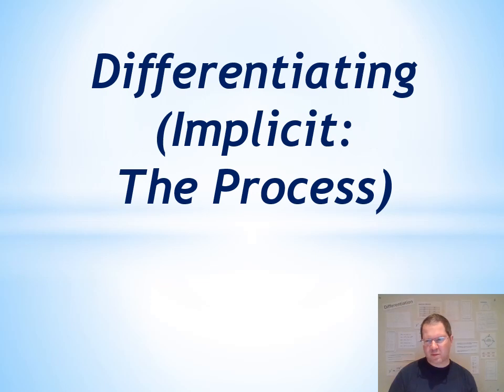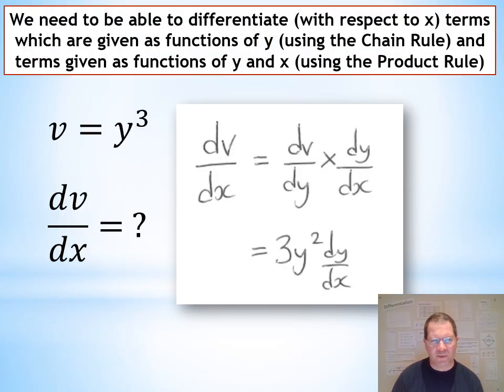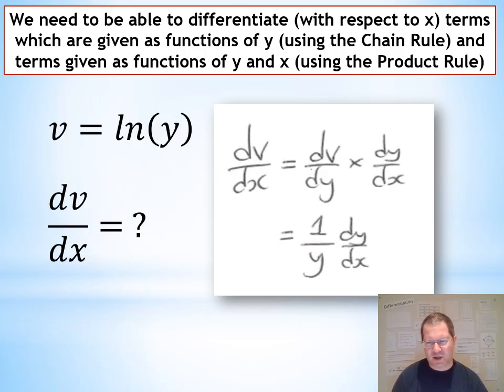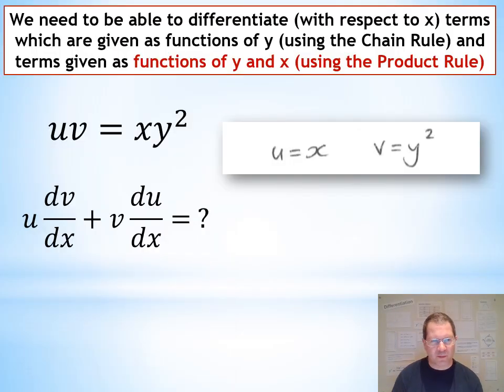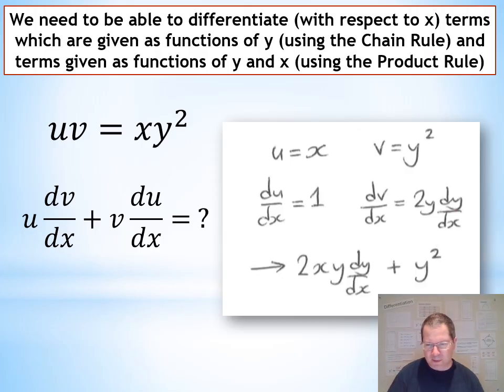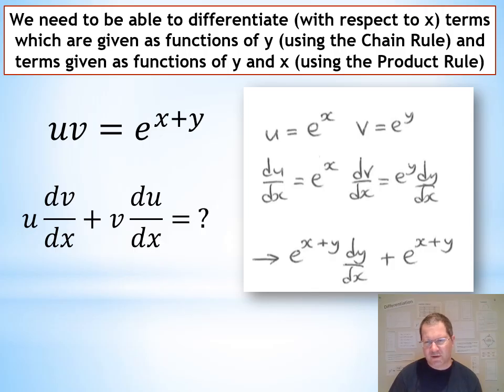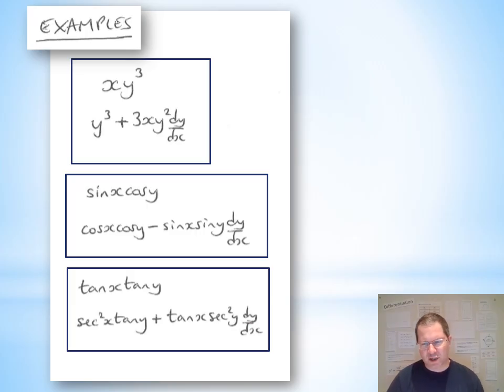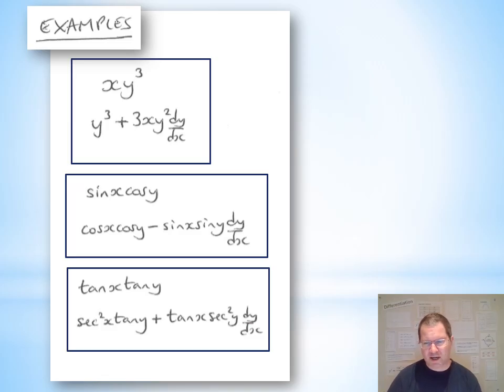Differentiation 08a Implicit Differentiation: The Process